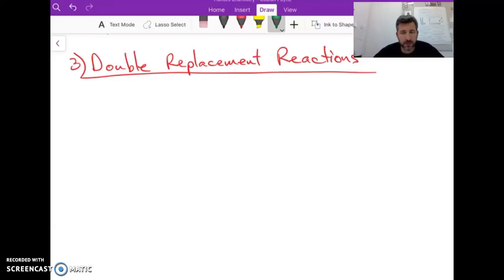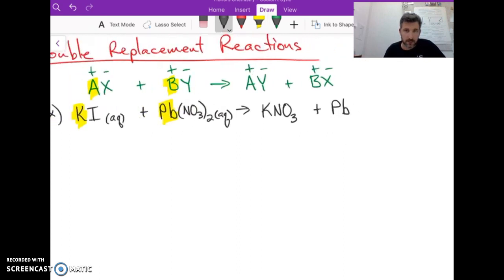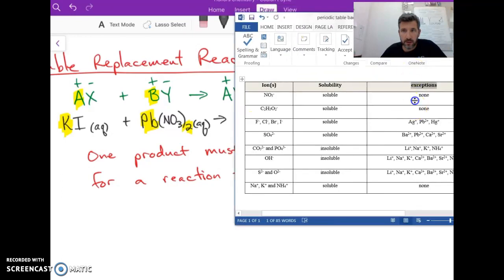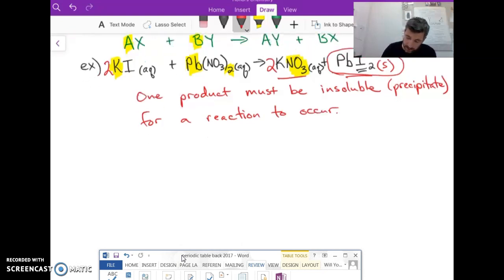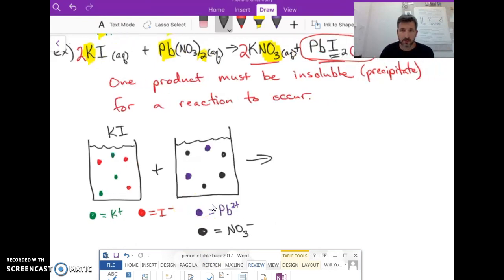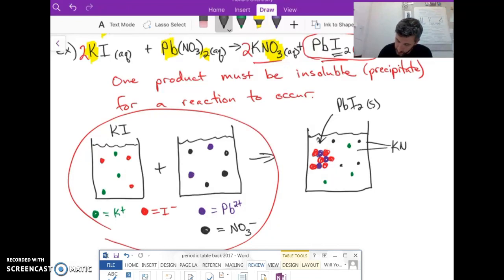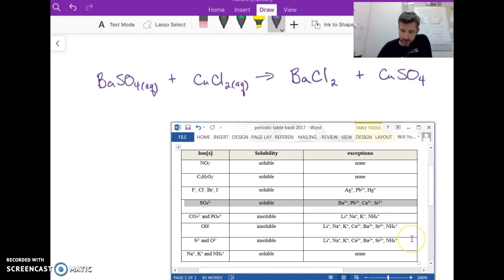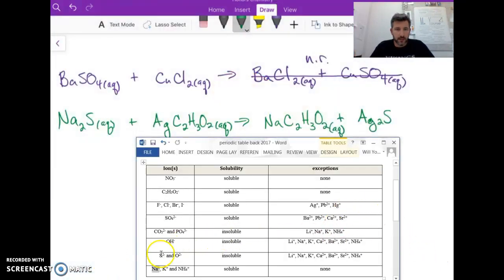double replacement notes 2017